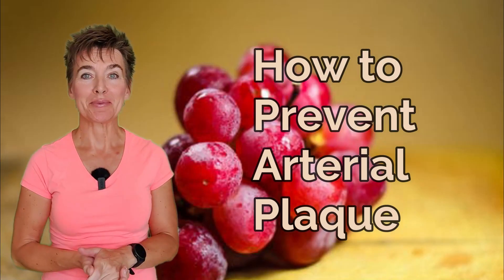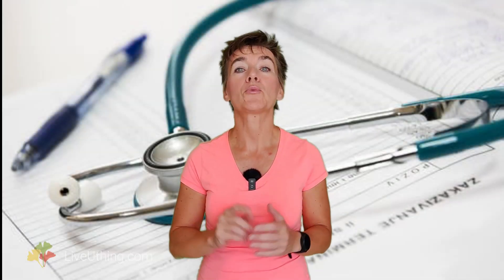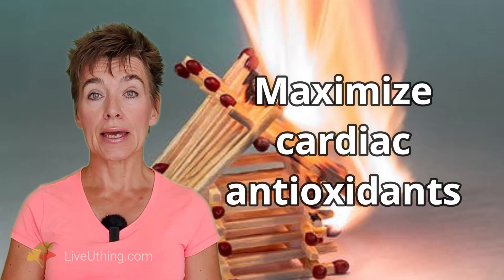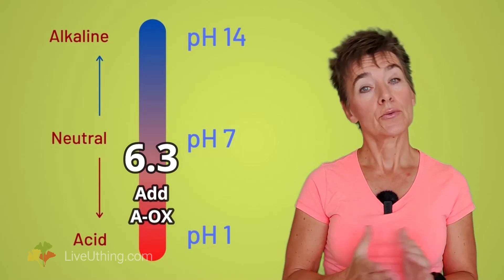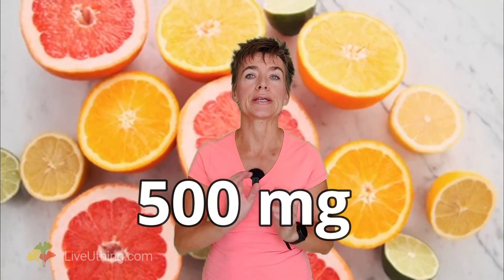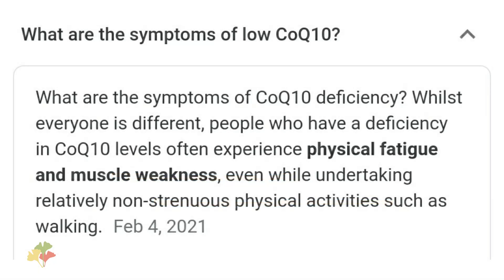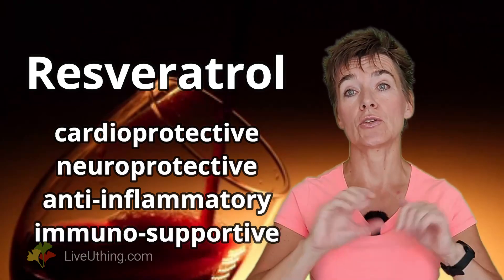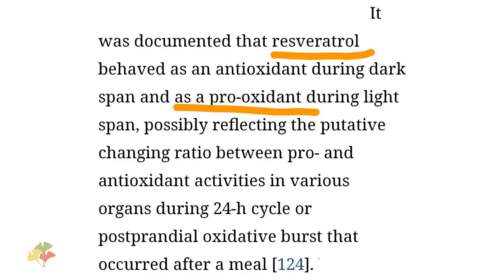How to Prevent ARTERIAL PLAQUE (part 3)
How to prevent arterial plaque with natural methods such as foods and supplements? Easy.
First abandon the idea that in order to stop arterial plaque buildup you need a pile of pills and a deep pocket.
You don't!
You can prevent and even reverse arterial plaque by yourself providing you get the right information.
This video will guide you through the crucial steps:
- why lowering cholesterol doesn't prevent arterial plaque
- what you need to focus on to stop plaque buildup
- how to test your need for heart supplements
- why going plant-based is a bad idea
- which supplements are best for preventing arterial plaque buildup, and
- which foods you should eat for a strong heart (no, it's not cabbage, lol)

To get video TRANSCRIP:

For products mentioned in this video go to:
Vitamin C
Vitamin C test strips
pH tester

This video is number 3 in the Arterial Plaque series
Part 1 explains how to stop arterial plaque progression. Stopping progression of new plaque needs to be satisfied before old plaque can dissolve.